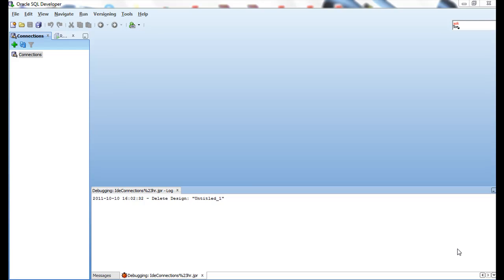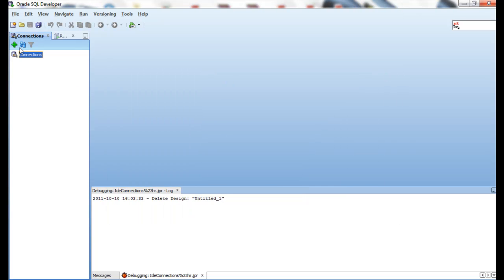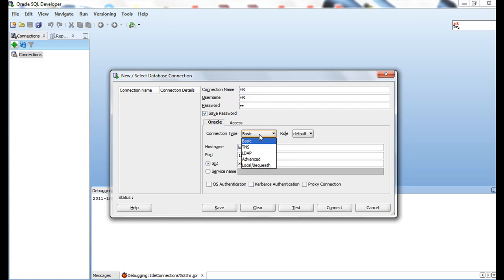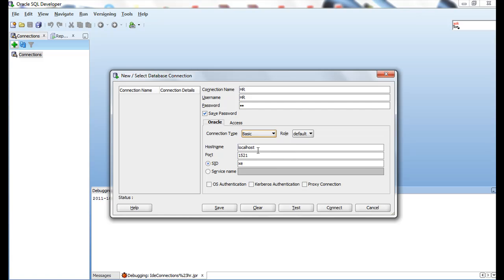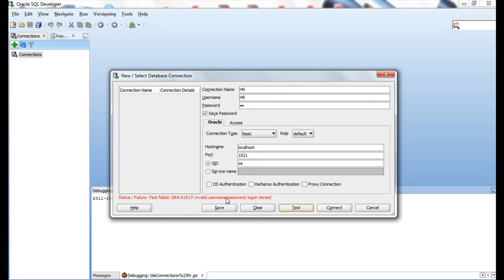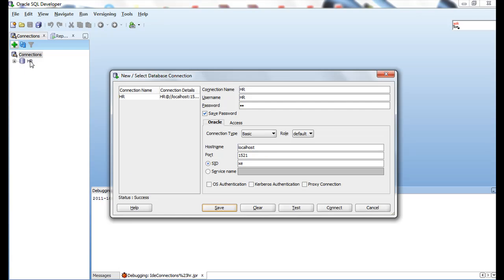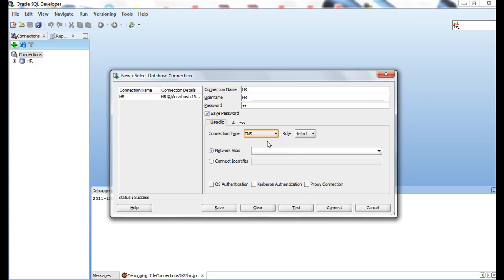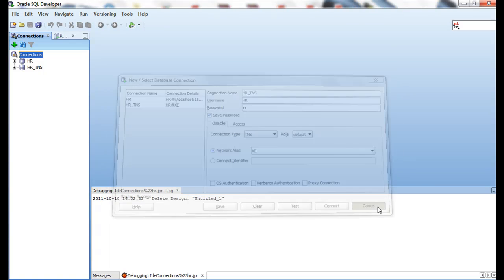Oracle SQL developer Connection